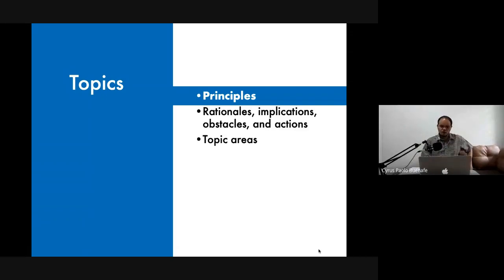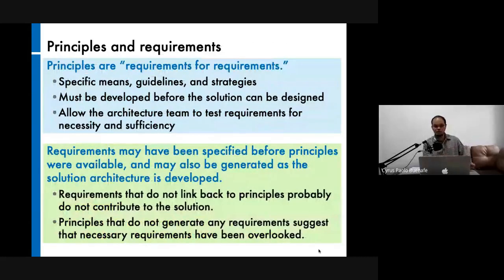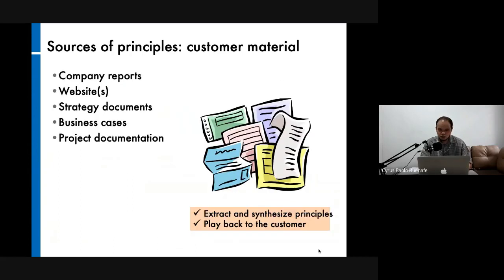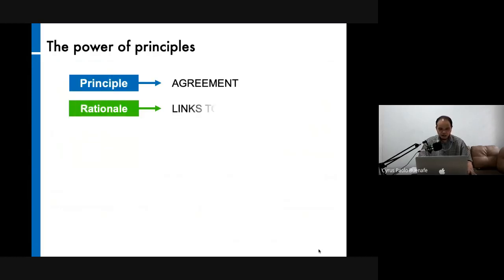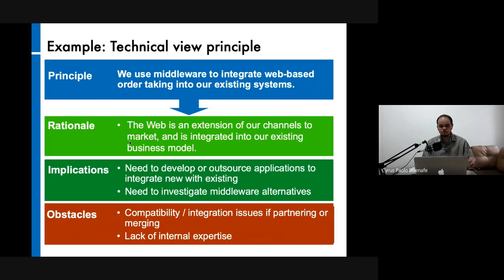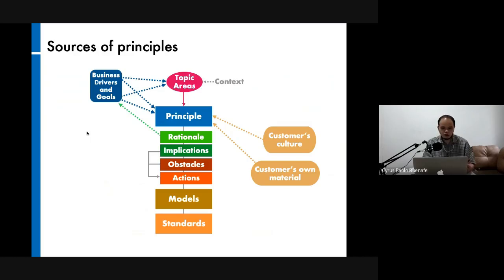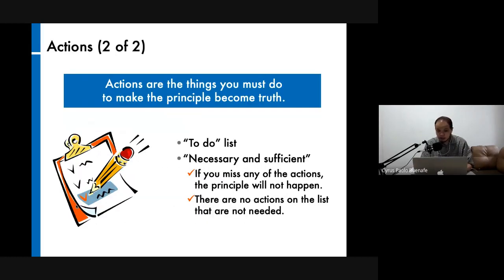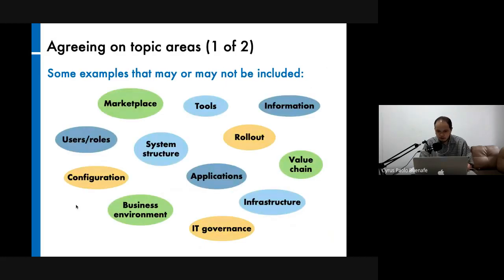Lecture on Principles